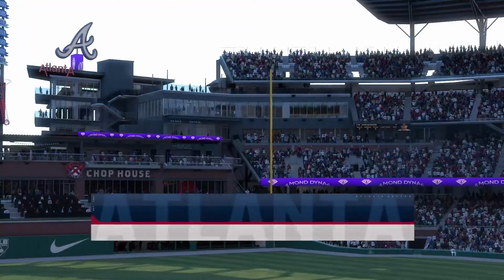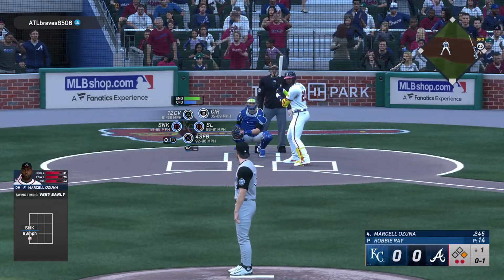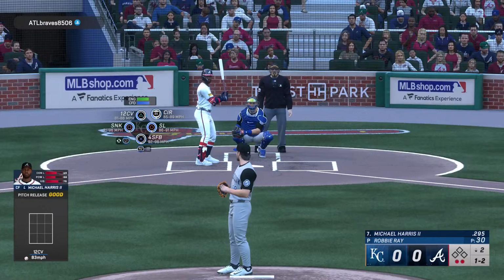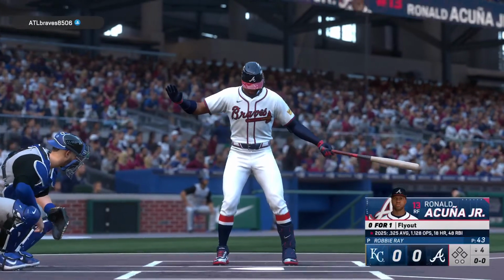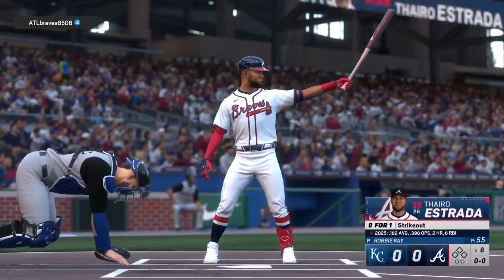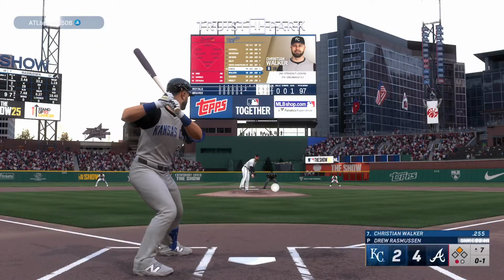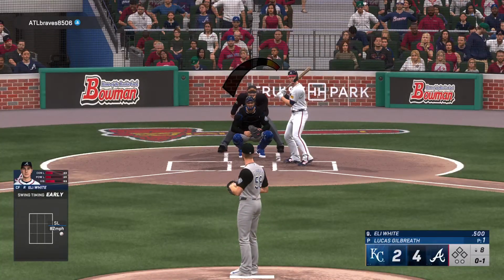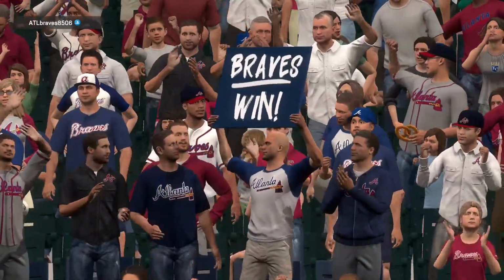Game 1 - KC @ ATL